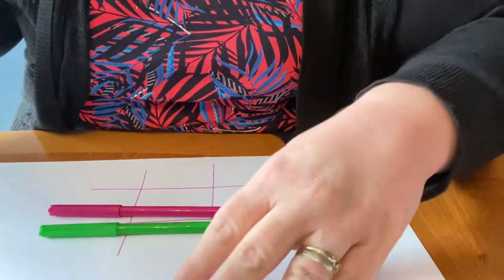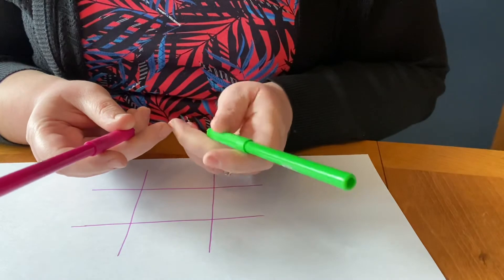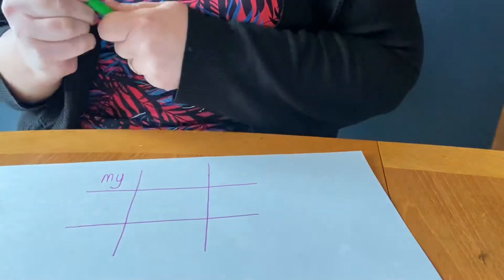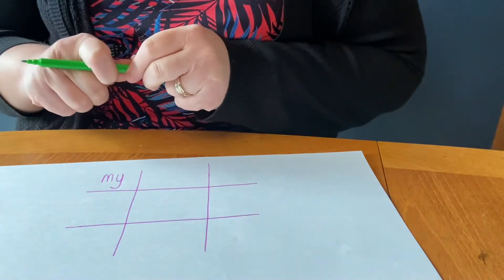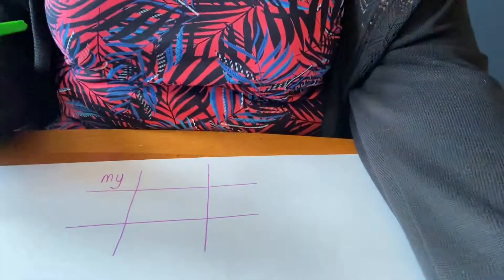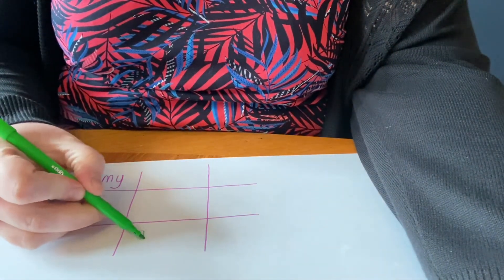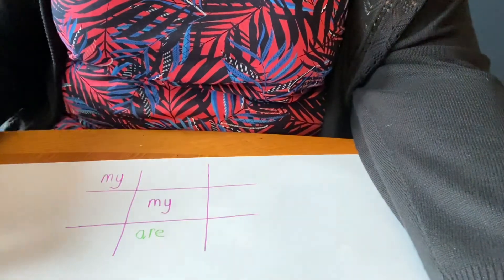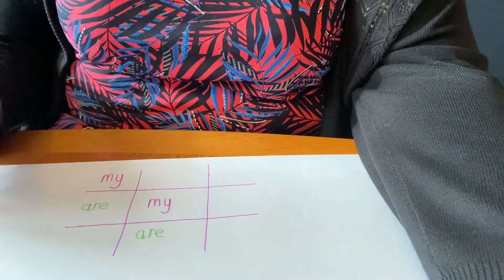Rocket word naughts and crosses